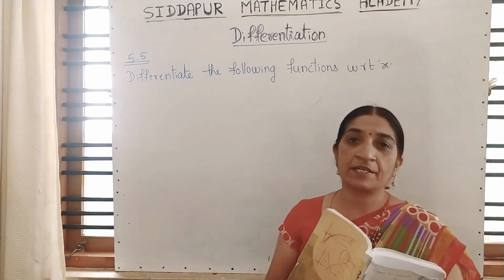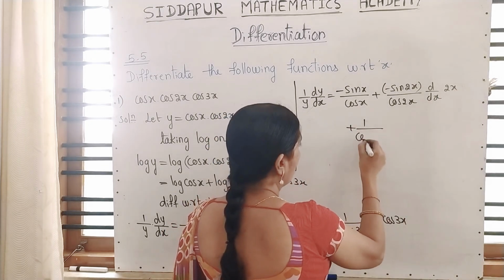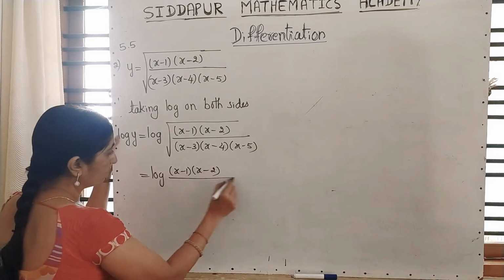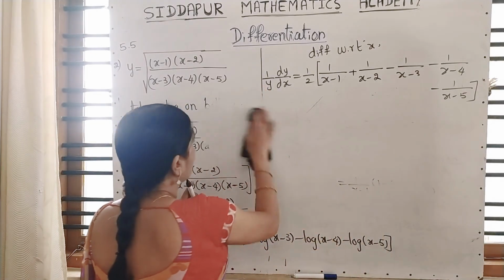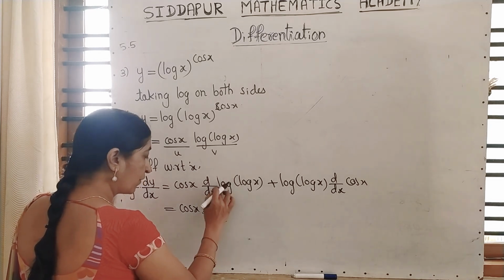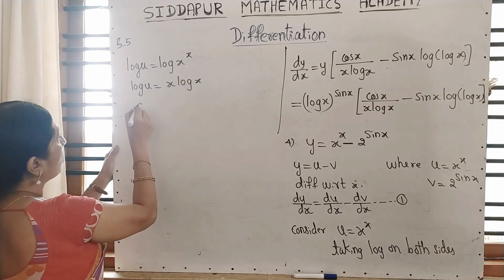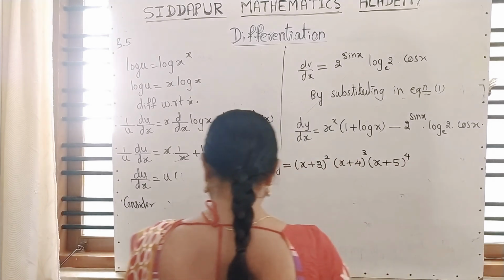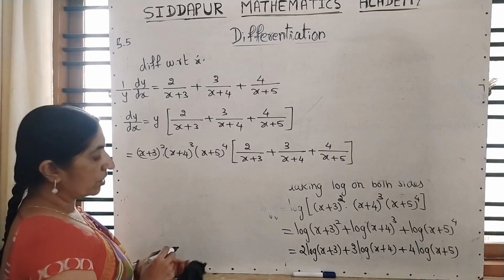PUC 2nd year Chapter 5:Differentiation ( exercise 5.5) Part 18,,By Surekha. P. Siddapur mam